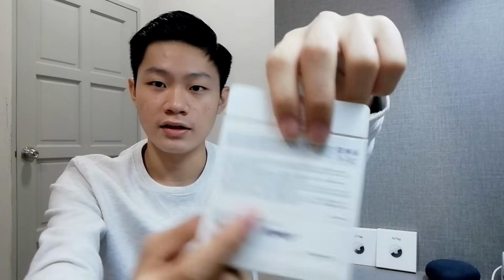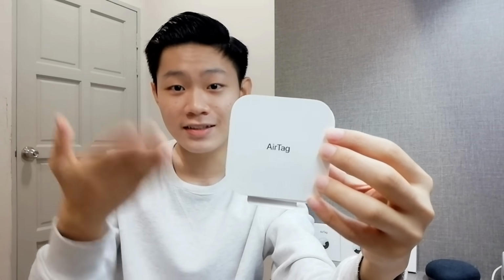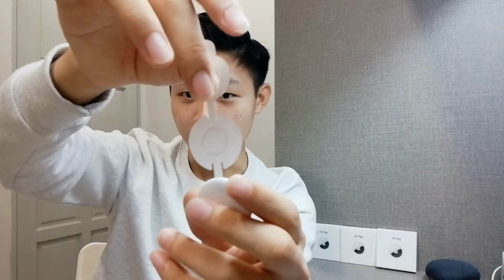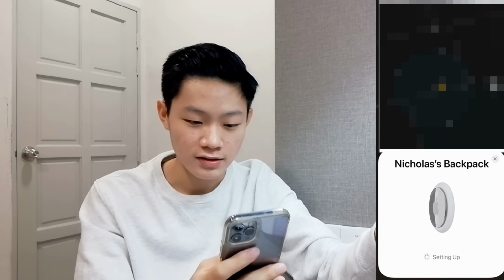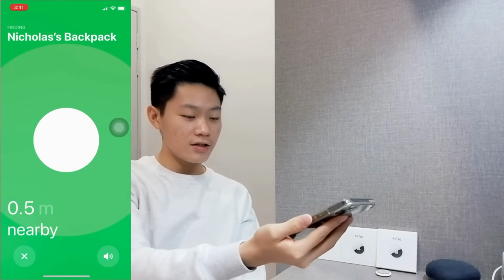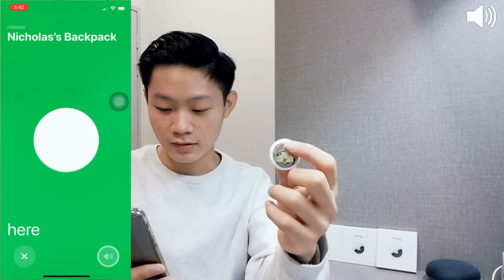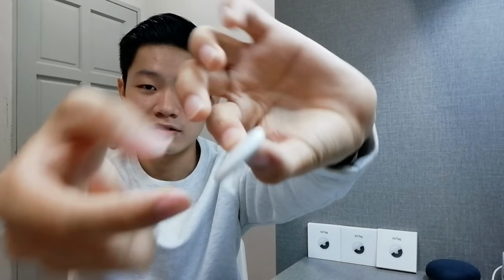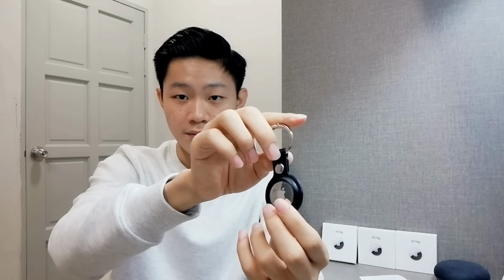APPLE AIRTAG UNBOXING AND HONEST REVIEW!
Hey Guys, in this video I'll be unboxing and giving my honest review on the new Apple Airtag!

✨About Nicholas Soh✨
Hey! my name is Nicholas Soh ✌🏻 and I'm living in Malaysia, I'm 17 and I make Comedy videos, Tech reviews, Vlogs, Challenges, Pranks!!